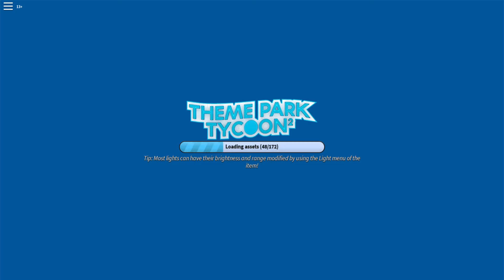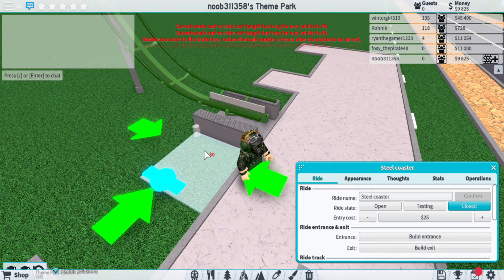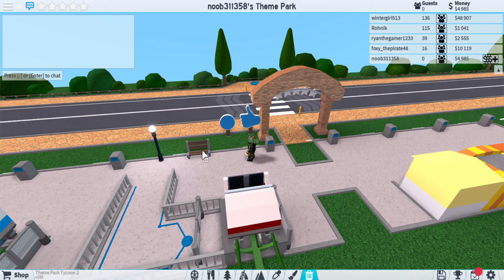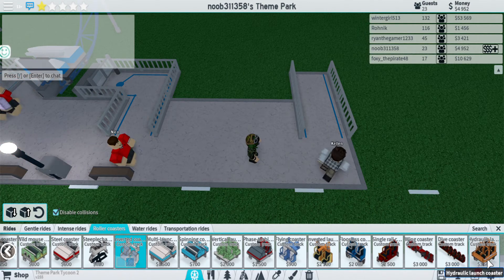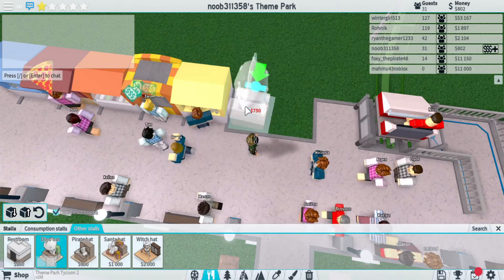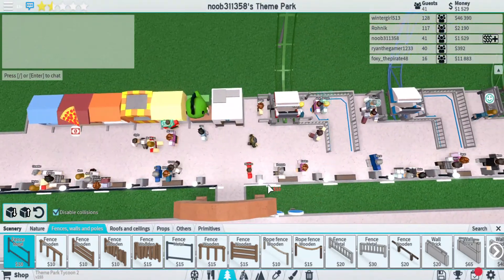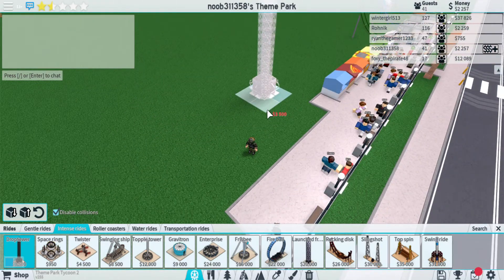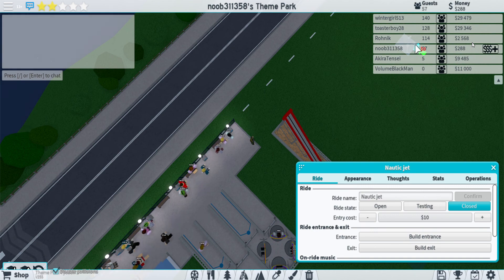(GRINDER PARK🤑🤑🤑) how to get lots of cash and visitors in theme park tycoon 2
Heres how to make a great park in theme park tycoon 2